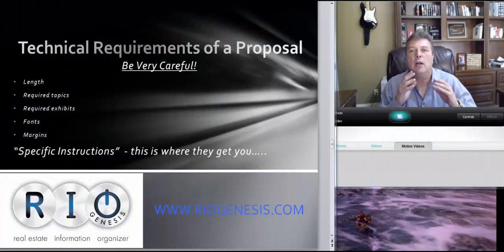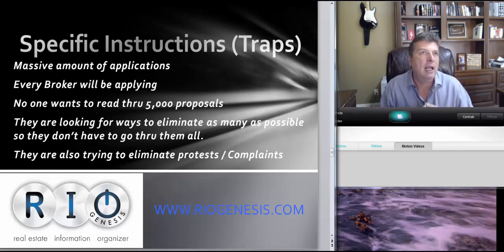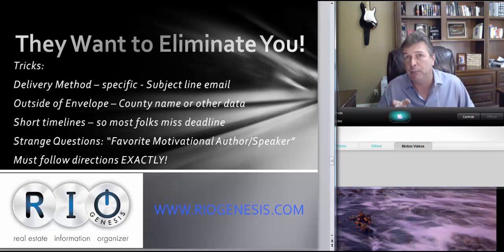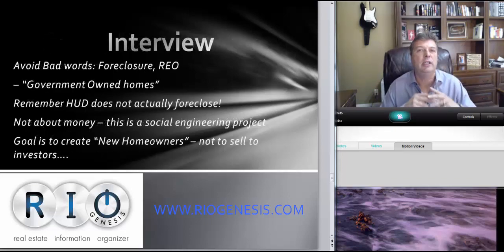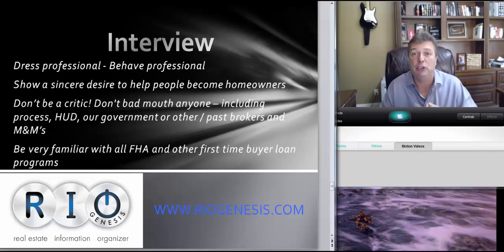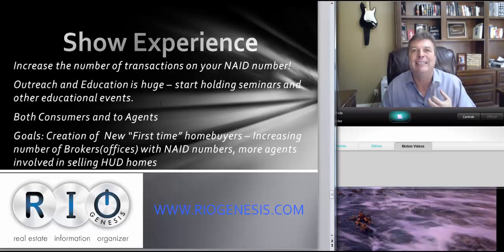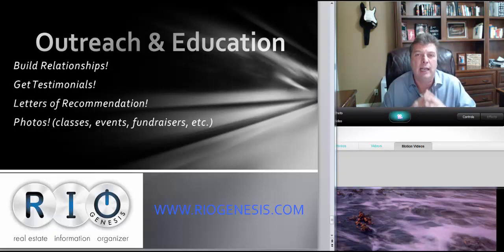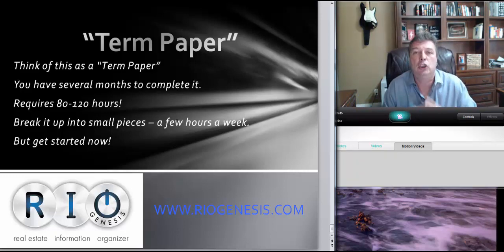Free Broker School: Preparing for HUD 3.9 Part Two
Here we go again. This video was originally for HUD3.7 and preparing you to take advantage of the opporutunity. We heard from a lot of you that not only did apply, but were selected. Well, sorry, but they are starting over with the process and you'll have to apply again. This lesson is still valid, but apply it to HUD 3.9.

Being a HUD “Local Listing Broker” (LLB) is one of the most profitable contracts that you can ever get. It can mean dozens of new listings assigned directly to you each month! Many approved “LLBs” earn hundreds of thousands of dollars each year just from this one source. If you missed the first part of this two part video, please watch it first and take notes.

This picks up at the technical requirements of a proposal. We can't tell you to be careful enough. Some of the requirements are in there simply to see if you follow all of the instructions and details. Little items such as fonts, formatting, margins - they all matter for this reason alone, and with regards to fonts - to make sure you aren't cramming in 40 pages into a 20 page package with 6pt type.

01:45 - Only the one with the NAID number can apply.
02:16 - Specific Instructions -  "It's a trap!"
02:45 - They want to eliminate you! Here are some tricks they use...

*YOU MUST HAVE A TECHNICALLY COMPLIANT PROPOSAL WITH ALL THE INFORMATION, IN A TIMELY MANNER AND YOU MUST FOLLOW INSTRUCTIONS EXACTLY!*

04:50 - Space Requirements - Hint: charts and graphs.
06:40 - The Interview - only 3-5% make it this far. If you are here - WOW! YAY YOU!

*KNOW THE BAD WORDS: FORECLOSURE, REO*

10:32 - Show Experience: transactions, education, outreach.
12:31 - Outreach and Education - don't say you're going to do it - DO IT NOW!
13:07 - Affiliation - non-profits, faith-based, education classes.
13:50 - Build relationships, get photos, letters of recommendations, testimonials.
14:47 - Term Paper - that's what this is. Be prepared to put in the time.

REGIONS COVERED:
4D (South Dakota, Nebraska, Iowa, Wisconsin)
5D (Montana, Wyoming, North Dakota, Minnesota)
3S (Arizona)
4S (Nevada, Idaho)
5S (California, Hawaii, Guam)
6S (Alaska, Washington, Oregon)
1P (Michigan)
3P (Connecticut, Maine, Massachusetts, New Hampshire, New Jersey, New York, Rhode Island, Vermont)
4P (Ohio)
5P (District of Columbia, Delaware, Maryland, Pennsylvania, West Virginia, Virginia)
6A (Alabama, Mississippi, Tennessee)
Everything you need to know, but no one else will ever teach you.

Powered by RIO Genesis. We are your partners for real estate success.

Free Broker School and RIO Genesis are part of RIO Genesis Software Solutions.

FreeBrokerSchool  is a resource to give brokers the advantage in running their offices. Hey - they know how to sell properties well, but they don't always know all of the ins and outs of running a successful real estate brokerage. These videos are designed to give you the inside scoop from industry leader and success tornado, Michael Krein. You can't take notes fast enough when he starts giving tips. These videos allow you to watch one nugget topic at a time, digest it and implement it to add to your success.